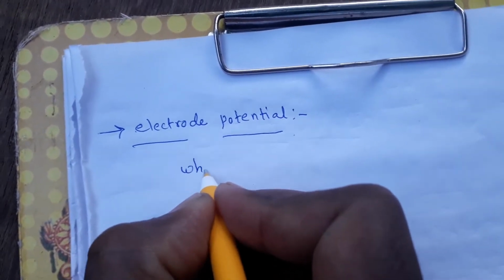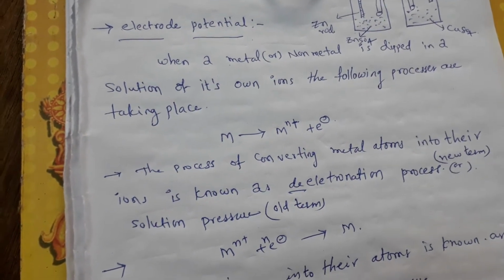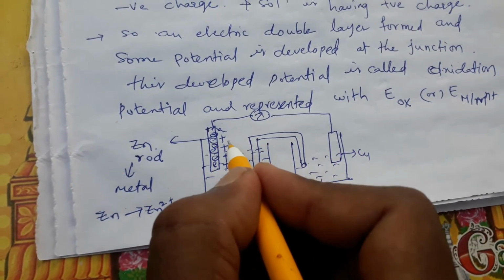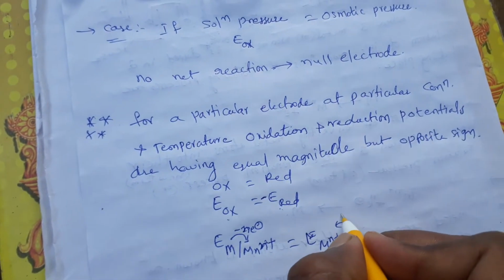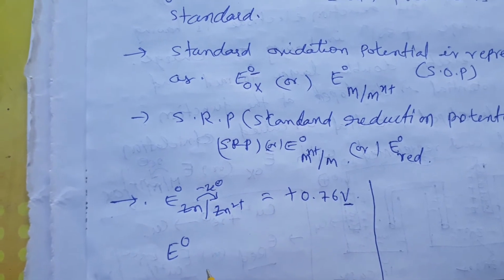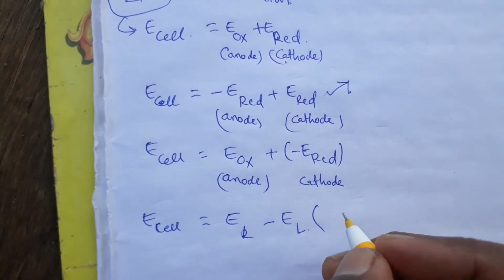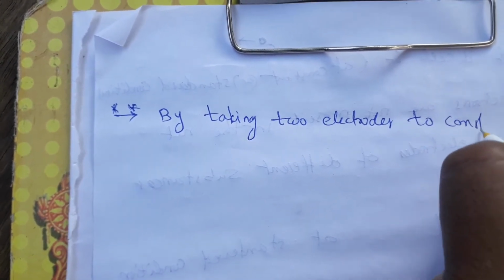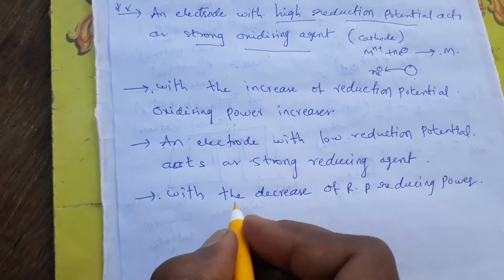Electrochemical ce ll 3 II electrode potential II Dr. I. K. Naik